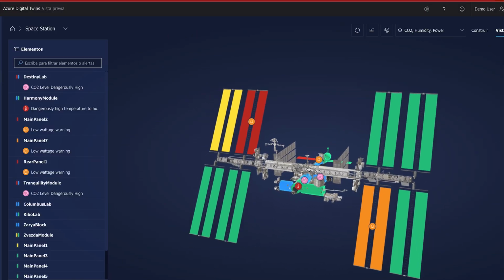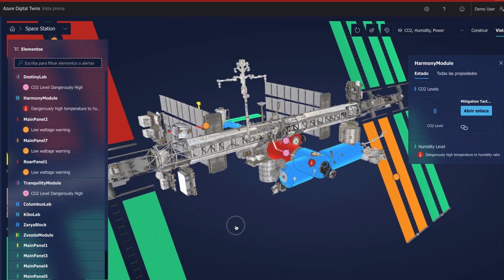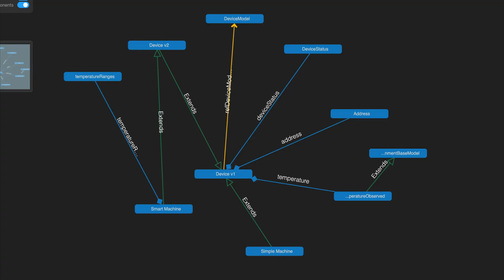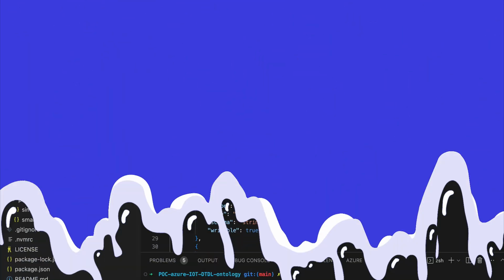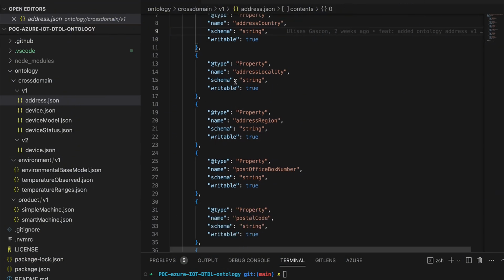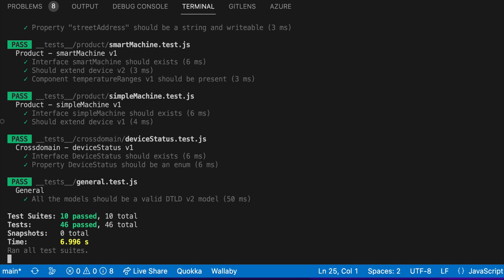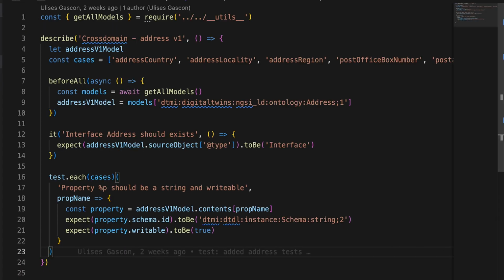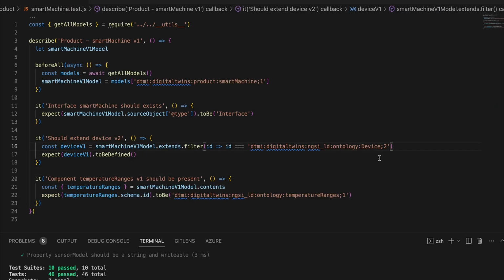Azure IOT Hub - Ontology in a nutshell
The ontological platform of Azure IoT Hub creates a structured and organized manner to describe the data from IoT devices using a very detailed set of data models. This level of detail makes sure that data is represented accurately and that any modifications or errors are swiftly found and fixed. By utilizing this potent platform, businesses can create IoT solutions that are more robust and feature-rich while also developing and deploying them more quickly.